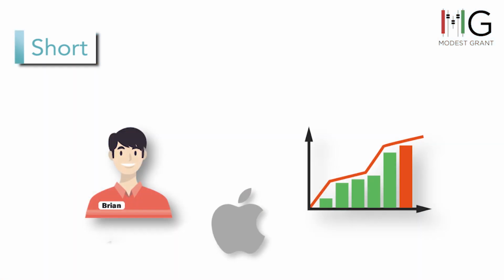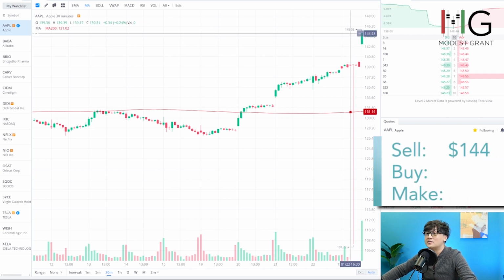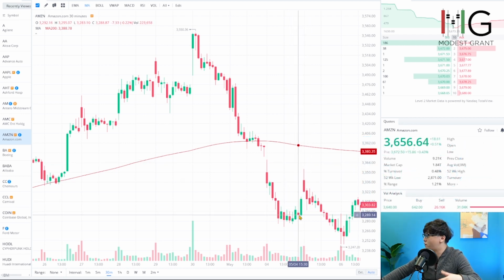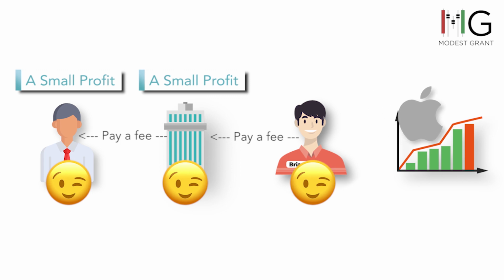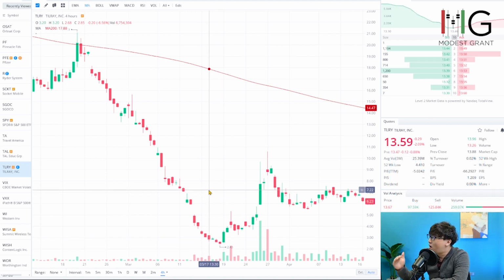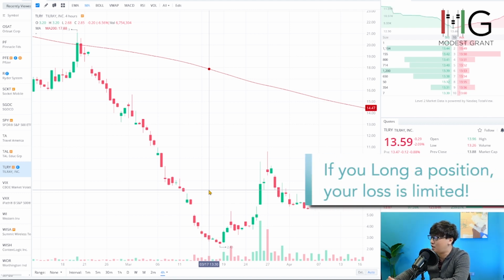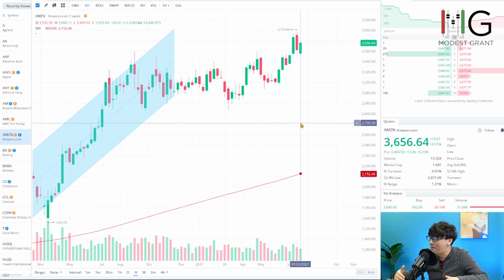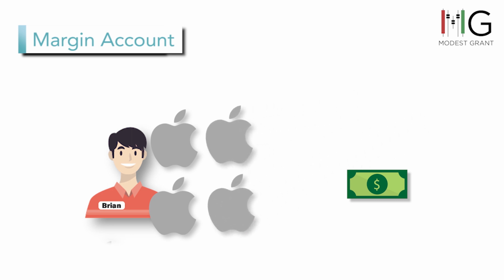Shorting is RISKY? | Cash Accounts | Margin Accounts | 2021 |MG's Beginner's Classroom| Modest Grant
What is Short Selling? This video covers how short selling works, the risks of short selling and hidden costs and fees.

Leave your questions and comments down below. I need all the support that I can get.

Video Content:
0:00 Start
0:20 Long Position
0:55 Short Position
3:57 How does short selling work?
9:44 Cash acount & margin acount

📙📙📙📙📙 ABOUT MODEST GRANT 📙📙📙📙📙
Modest Grant YouTube channel is to be inspirational and motivational. We talk about all finance related topics.